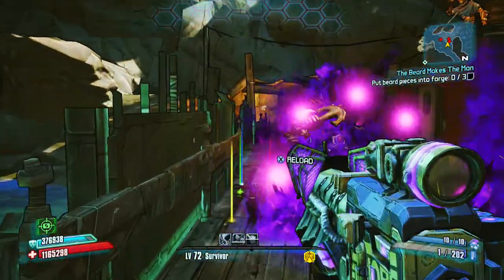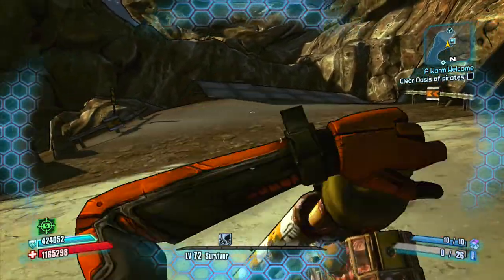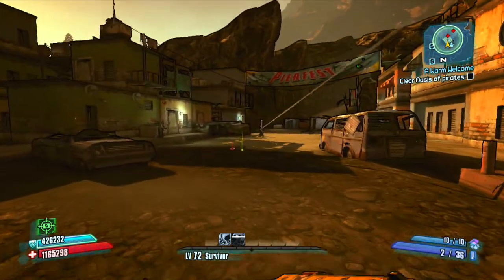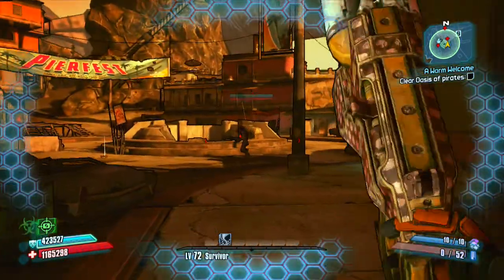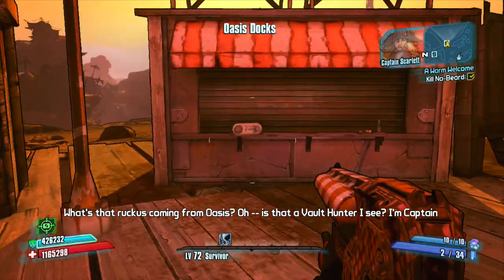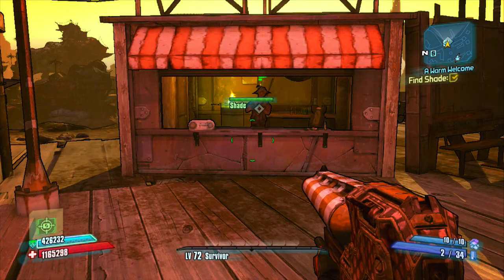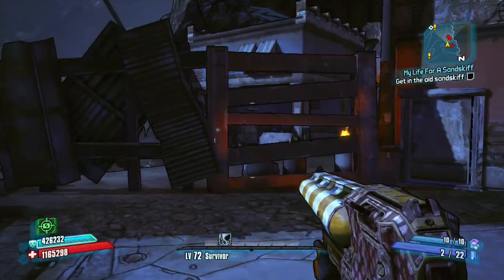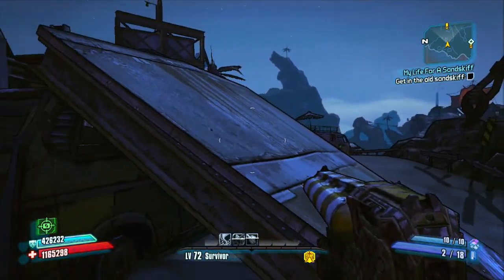DAY12 Borderlands 2 $100,000 Loot Hunt, Big Sleep, Orphan Maker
This is your one stop shop for all things you need to know about day 12 of the Loot Hunt. Hope you enjoy, lets try to smash this challenge!

Like if you liked and sub if you loved!